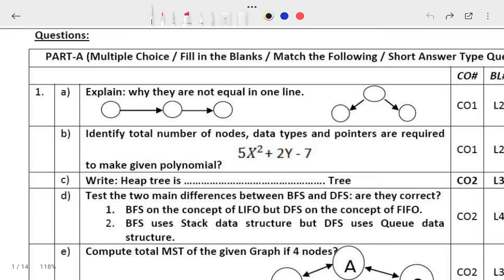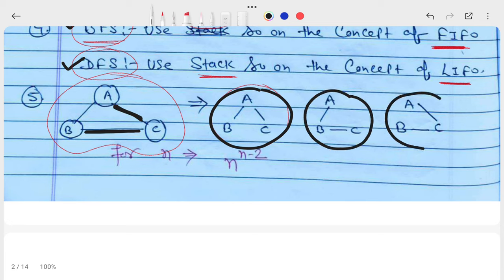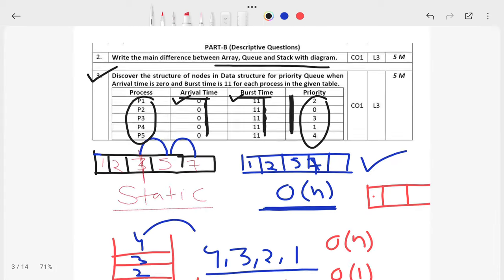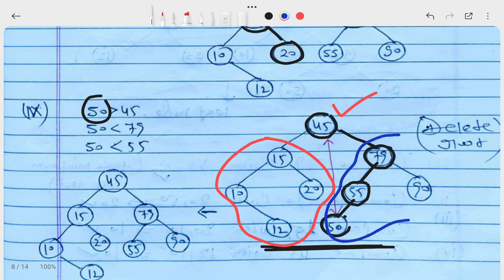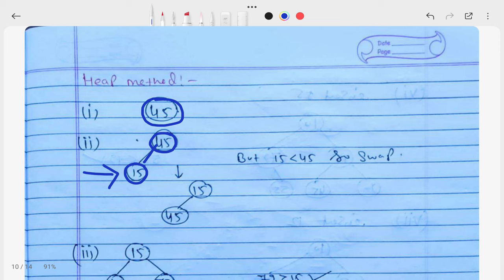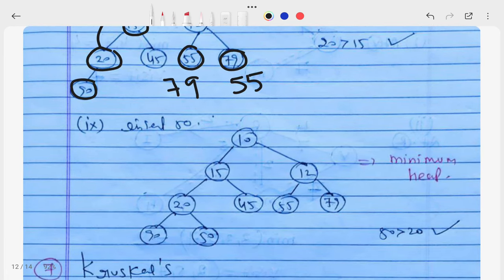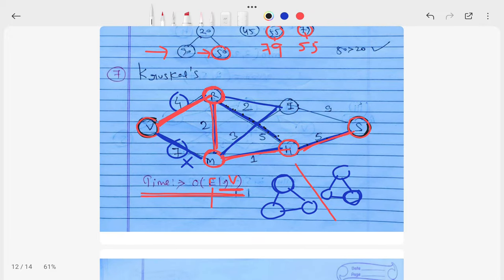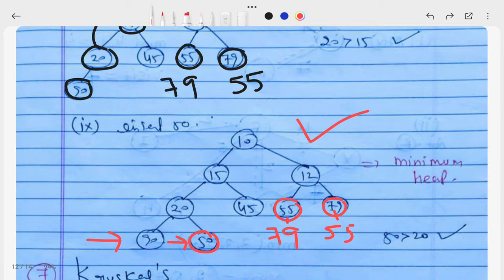ADVANCE DATA STRUCTURE | BST | MST | BFS | DFS | KRUSKAL | PRIM | HEAP TREE | COMPLETE BINARY TREE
GATE/NTA/UPSC/PSU/IIT-JEE / Placements in Companies ?
Teaching is a very noble profession that shapes the character, calibre, and future of an individual. If the people remember me as a good teacher, that will be the biggest honours for me.

 *PhD/MBA/BBA/B.TECH/M.TECH LECTURES*

 Now we will start a new series
1. GATE all topics with solutions.
2. NPTEL and NCERT all problems.
3. Statistics series for Administration.
4. Linear programming for Industrial Engineering.
5. Compiler design for compression of data.
6. Logic for Discrete Mathematics and artificial Intelligence.
7. C++ advance course for Pointing Address.
8. Data base management system for Web Development.
9. Project report for Engineering.
10. Complex analysis and it's Real Application in Aerospace Engineering.

Dear Learner,